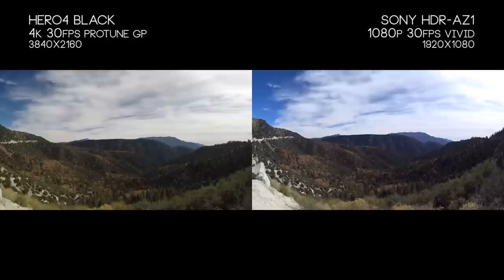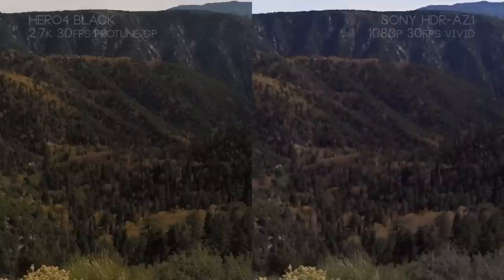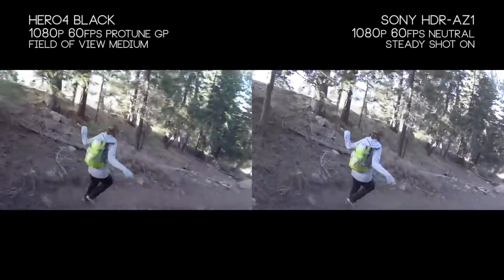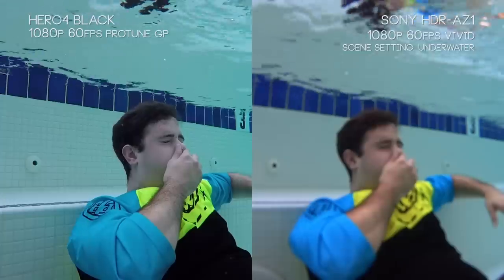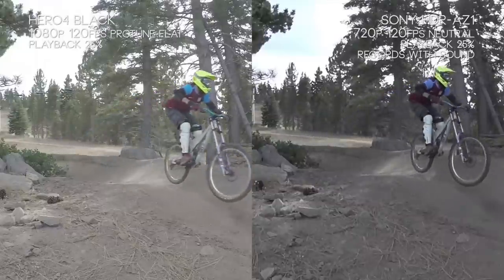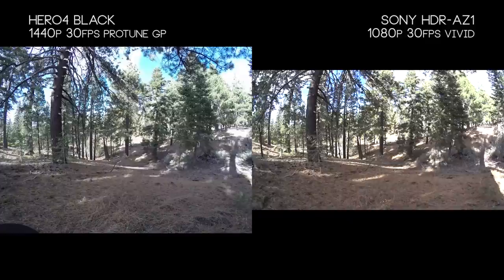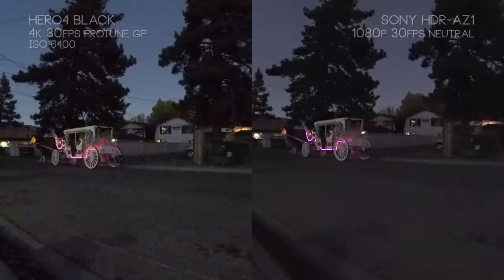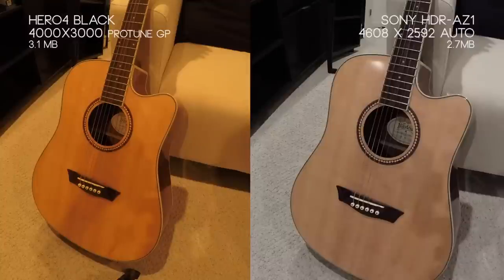Sony HDR-AZ1 vs GoPro Hero4 BLACK HD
Side by Side Comparison of Sony HDR-AZ1 vs GoPro Hero4 BLACK HD

GoPro Hero4 Black

Sony HDR-AZ1

Sony HDR-AZ1R/W

List of Accessories:
MPK-AS3 Flat Lens

Rec-mounts Conversion Adapter Sony to Gopro

GoPro Will Work With All These Cards

Lexar 633x 64gb XC format U3 Class (newest version)

Lexar 633x 64gb XC format U1 Class

Lexar 633x 32gb HC format U1 Class

Sony Cards Specifically:

SanDisk Extreme PRO 64GB UHS-I/U3 (Best but slightly Overkill)

SanDisk Extreme Plus 64GB UHS-I/U3

Viewer Suggested: SanDisk Pixtor 32 GB microSDHC UHS-1 Card with Adapter

Other Important Info
Sony Light Weight Camera 61 grams with battery.

GoPro Hero4 Black 90 grams with battery.

The missing ports from the AS100 are the External Mic and HDMI out.

Firmware.

Hero4 Black using post Launch Firmware 1.02.

Sony HDR-AZ1 using launch firmware 1.00

**Please help me share these videos**
I put a lot of personal time into each video and answering questions. The one area I'd greatly appreciate help sharing and linking to my videos. Views, Likes, and Subscribes are what really help me in getting more videos uploaded each month.

**Quick Links**
Our New Quick link section in the video will allow you to click directly on the section you want and jump you to that location. I understand your time is valuable and there is only so long you can stand listening to my voice. Otherwise sit back and enjoy all sections. If this feature is not working at the time you are watching this, feel free to use the time code below to jump to the section you want.

**Date**
October 2014

All of the information in this video is provide to the best of my knowledge in Oct 2014 at launch of these cameras. These cameras are bound to get continued support over time and some of this information in this video might become inaccurate.